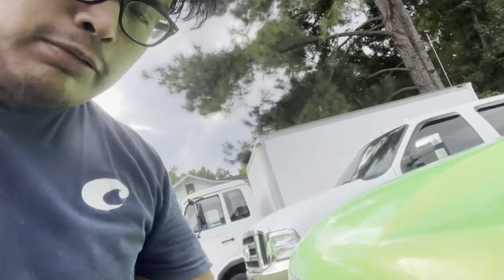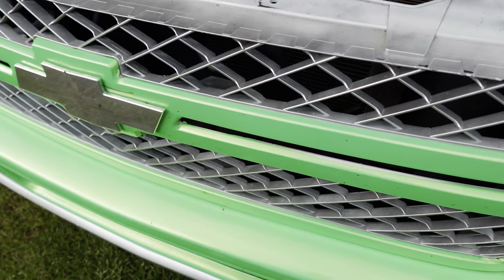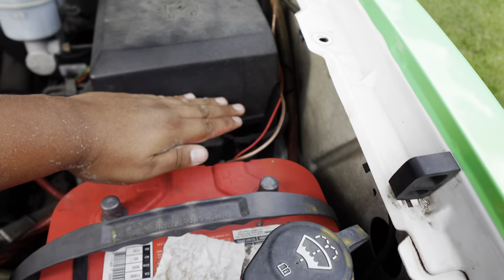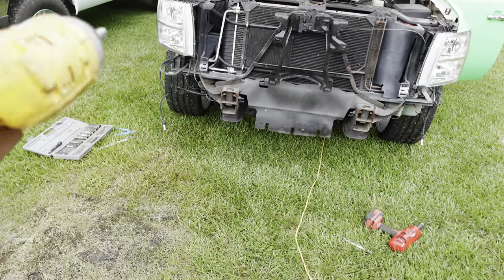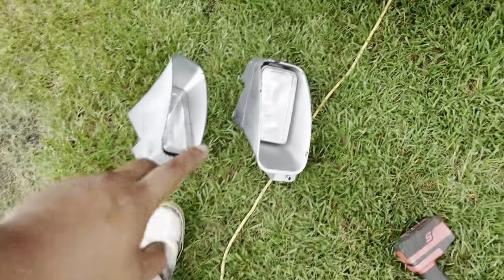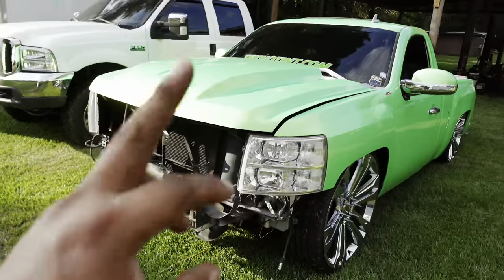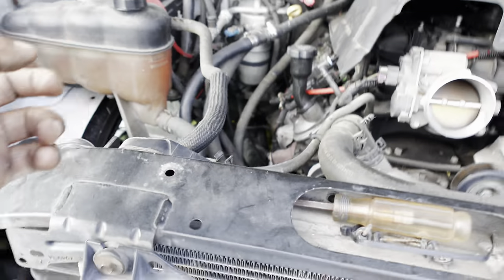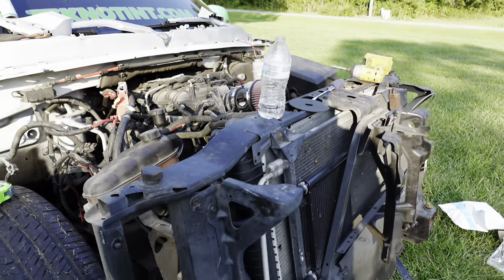CYT Crunch time‼️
Getting my truck ready for cyt‼️ got a lot of extra stuff I’m wanting to do‼️